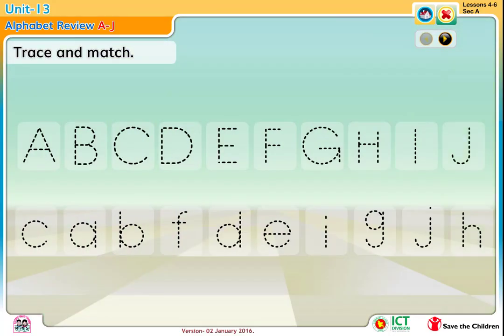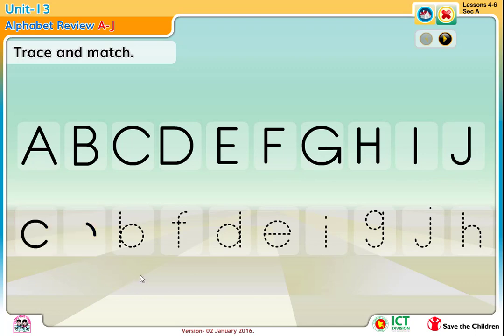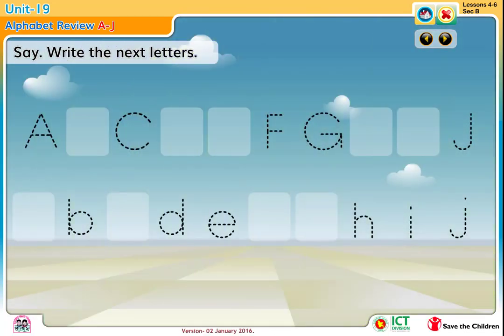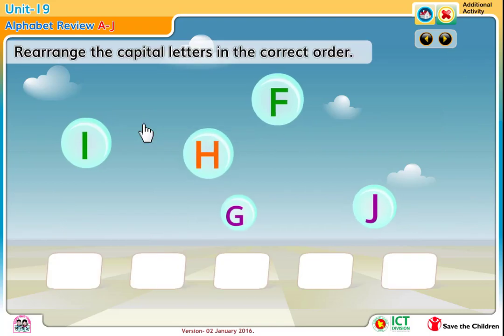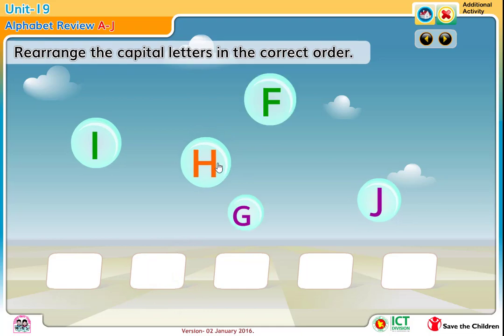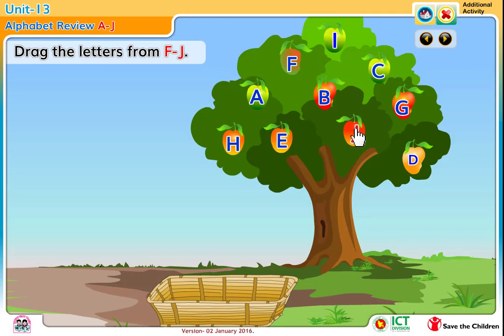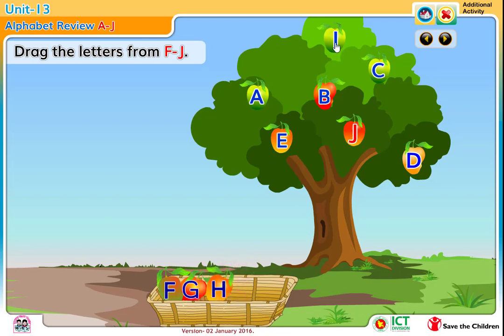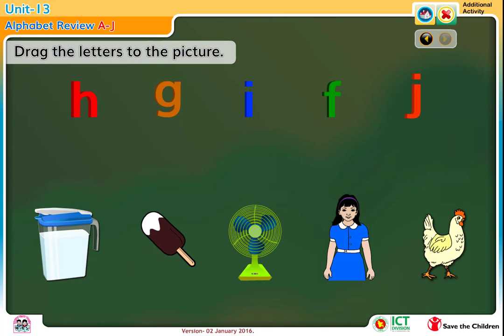Unit-13 Review A-J Lesson 4-6